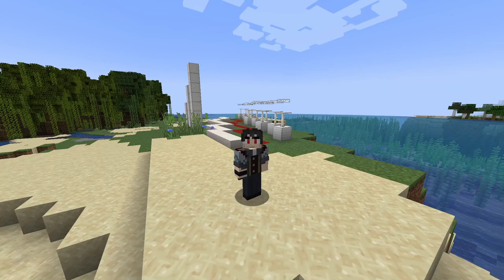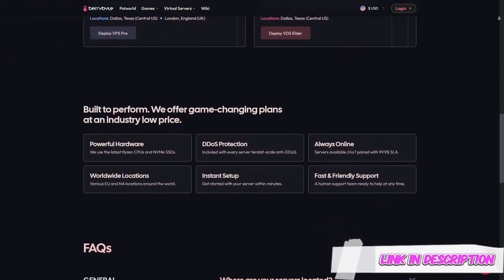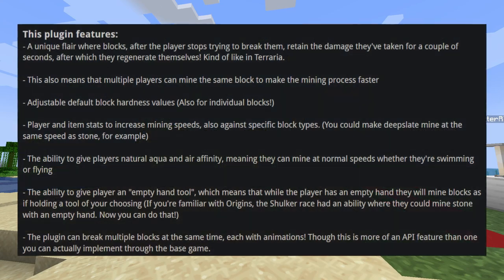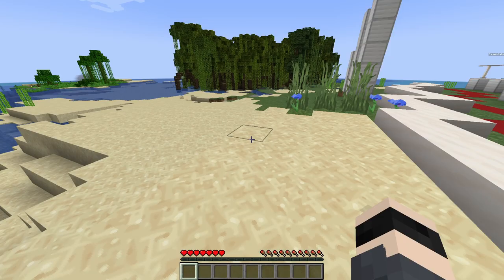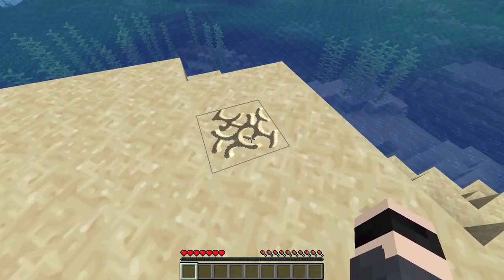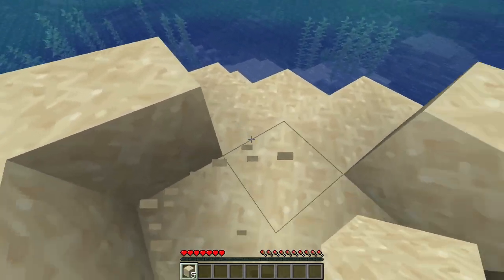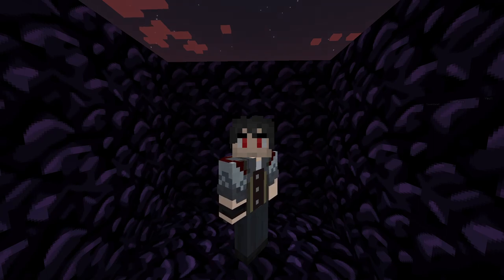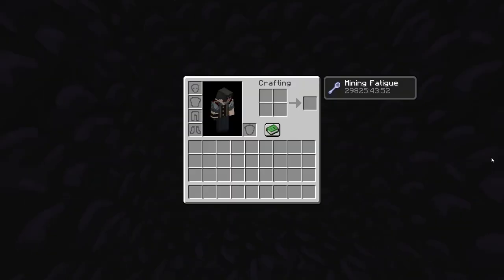VModules Breaker - Minecraft Plugin review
VModules Breaker is a plugin that gives blocks health effects in which they can be left half broken rather then instantly canceling your mining progress.

Sip a coffee, tea, what ever you prefer, repair your pickaxe, talk to your friend about meaning of life and your block will be left waiting for you to continue to break it further.

If you ever played game named Terraria then this system will most likely be familiar to you and how it works.

Of course that is all up to configuration and how you setup the plugin to operate exactly to suit your server perfectly.

This plugin features:
- A unique flair where blocks, after the player stops trying to break them, retain the damage they've taken for a couple of seconds, after which they regenerate themselves! Kind of like in Terraria.

- This also means that multiple players can mine the same block to make the mining process faster

- Adjustable default block hardness values (Also for individual blocks!)

- Player and item stats to increase mining speeds, also against specific block types. (You could make deepslate mine at the same speed as stone, for example)

- The ability to give players natural aqua and air affinity, meaning they can mine at normal speeds whether they're swimming or flying

- The ability to give player an "empty hand tool", which means that while the player has an empty hand they will mine blocks as if holding a tool of your choosing (If you're familiar with Origins, the Shulker race had an ability where they could mine stone with an empty hand. Now you can do that!)

- The plugin can break multiple blocks at the same time, each with animations! Though this is more of an API feature than one you can actually implement through the base game.